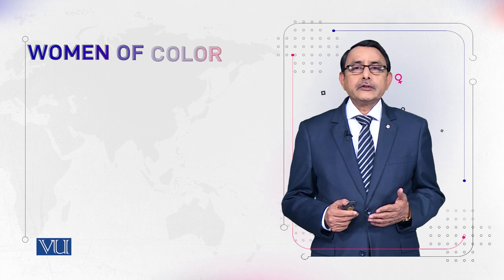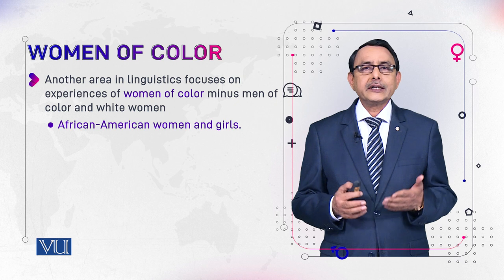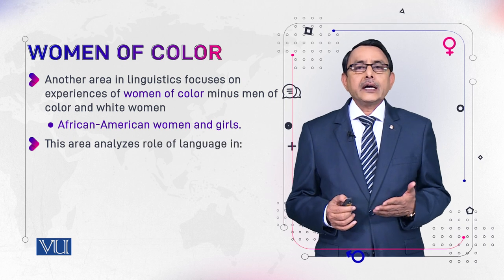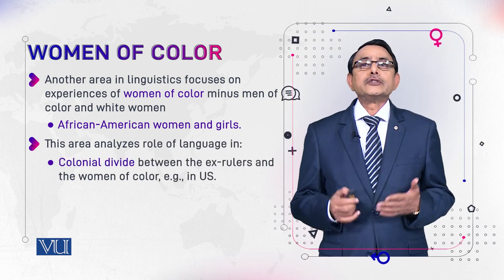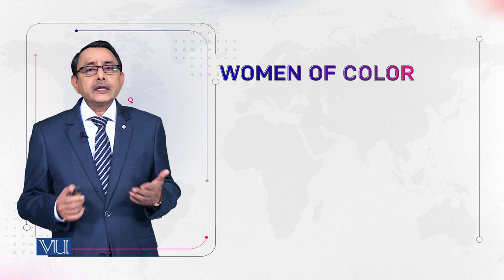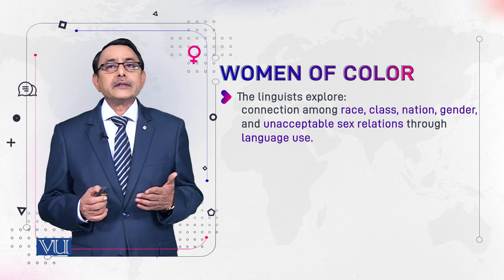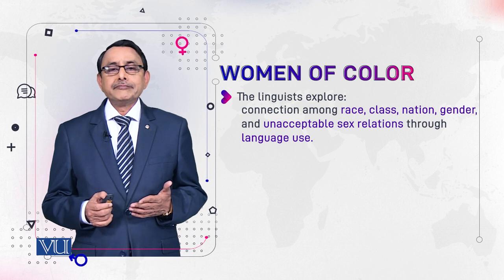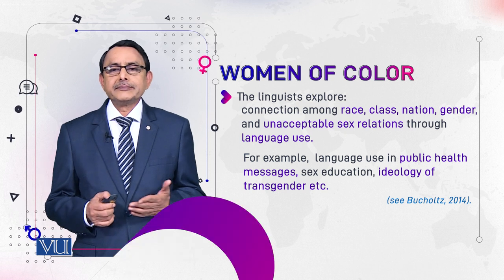Women of Color | Language and Gender | ENG527_Topic010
Topic010: Women of Color
by Dr. Muhammad Aslam